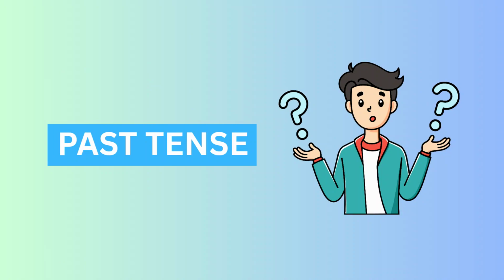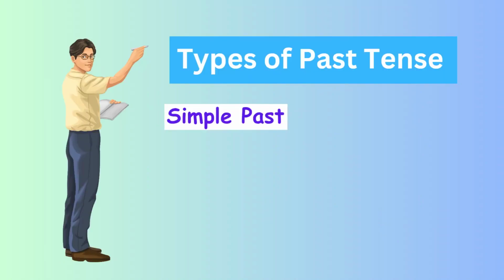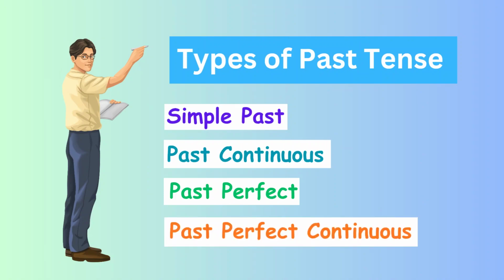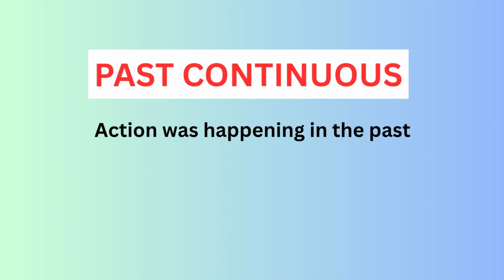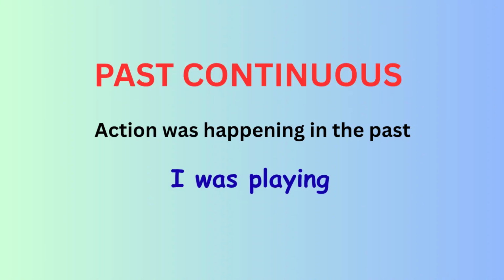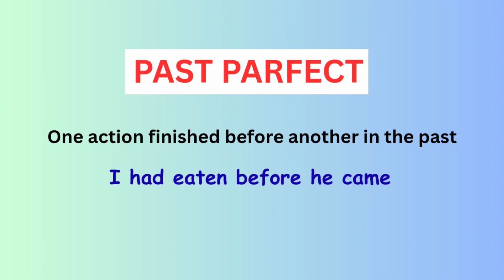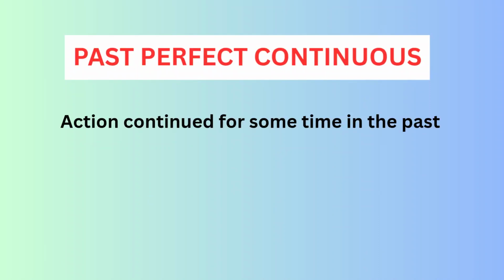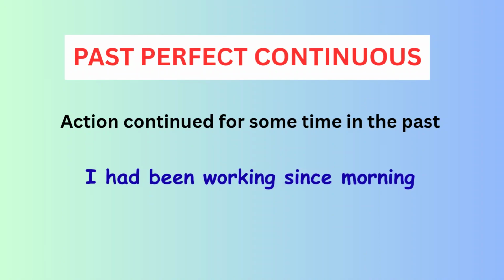Complete Past Tense in 2 minutes. Simple & Easy.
Want to learn past tense quickly and easily? In this video, you will understand the complete past tense in just 2 minutes.

We will cover all 4 types of past tense: Simple Past, Past Continuous, Past Perfect, and Past Perfect Continuous with easy explanations and examples. This video is perfect for beginners who want to improve their English step by step.

Watch till the end and start using these tenses in your daily life to speak more confidently and naturally.

Next video: Types of Present Tense.